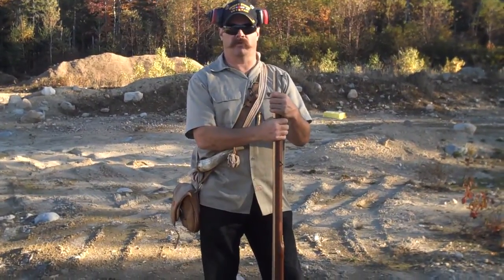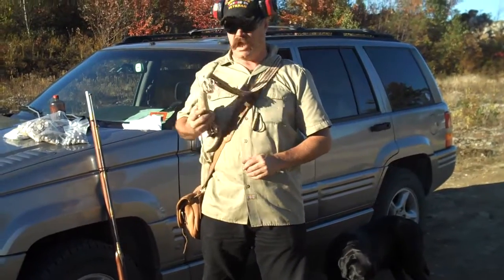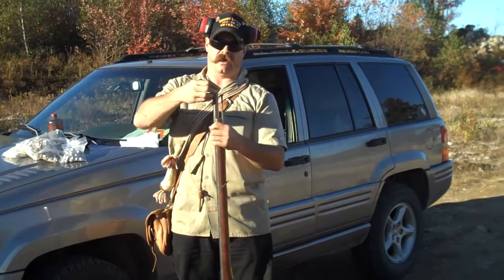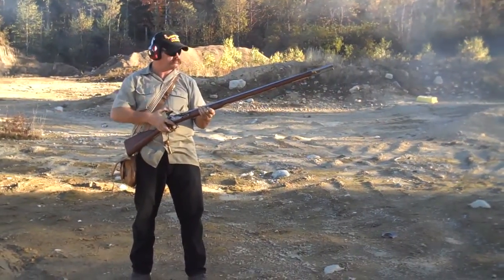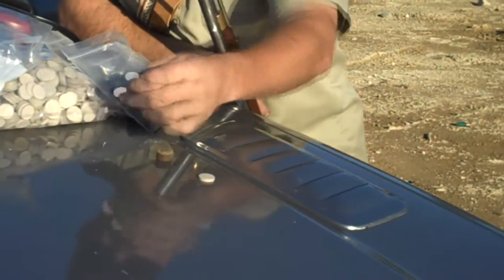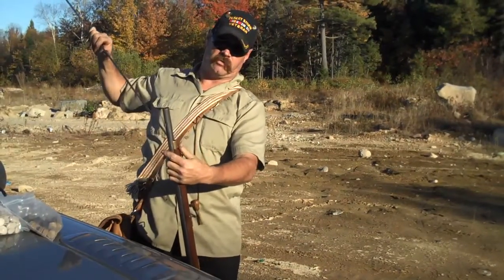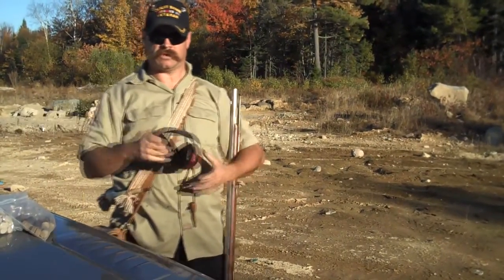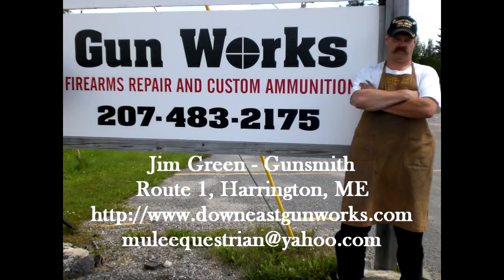Gunsmithing: Versatility of Smoothbore Muskets (Gunworks)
Jim Green, gunsmith and owner of GunWorks of Harrington, ME, shows the hunting versatility of smoothbore muskets.